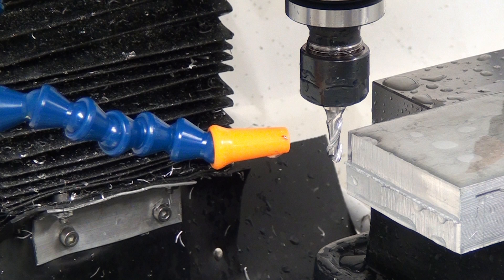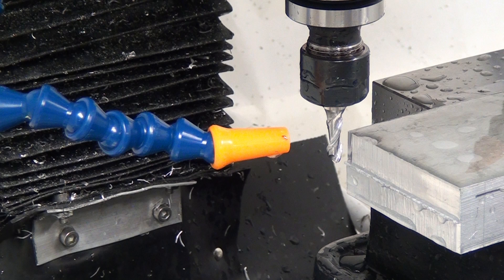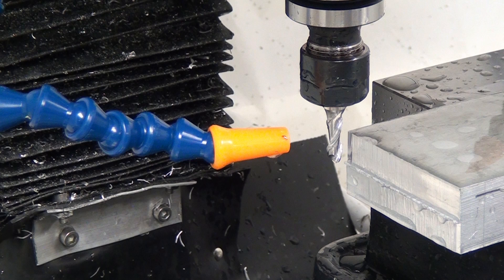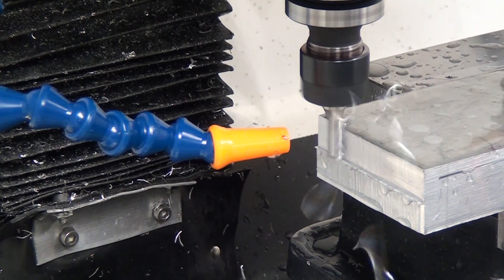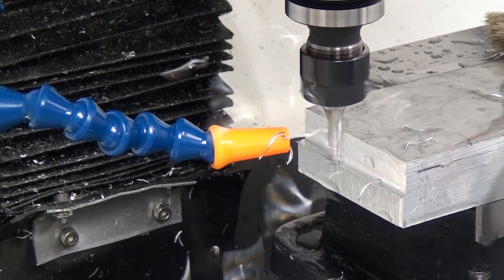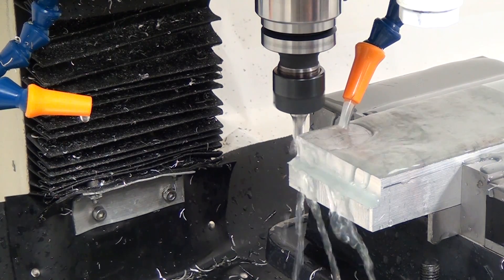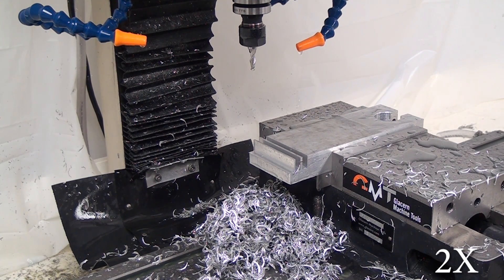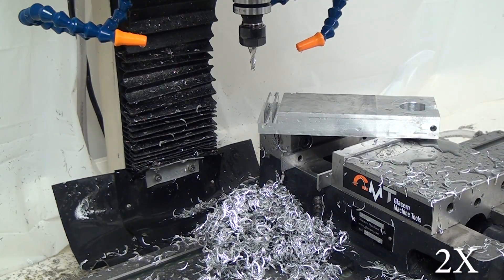CNC-G0704 #10 "Super HSS for Aluminum" (latheinserts.com) Review